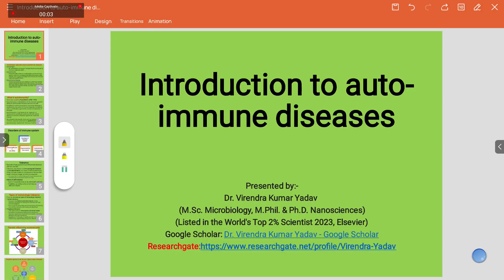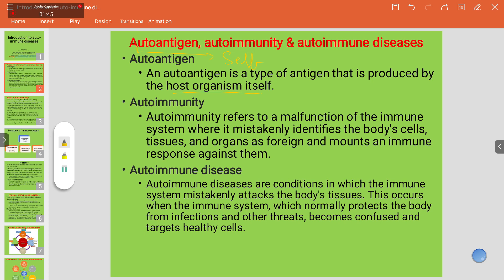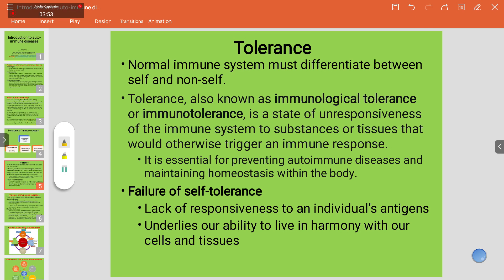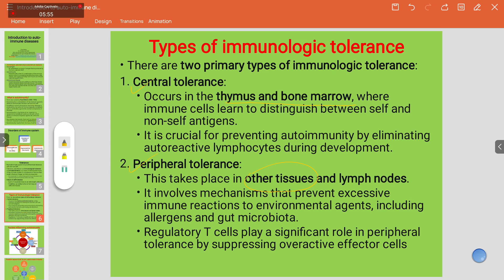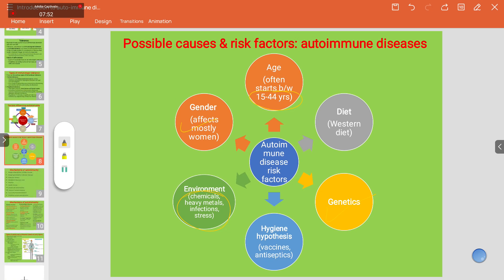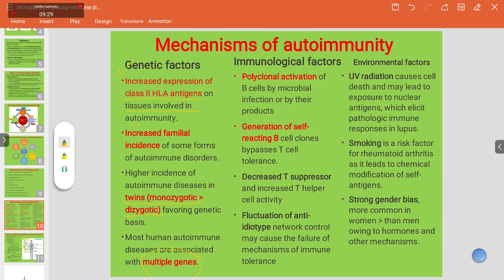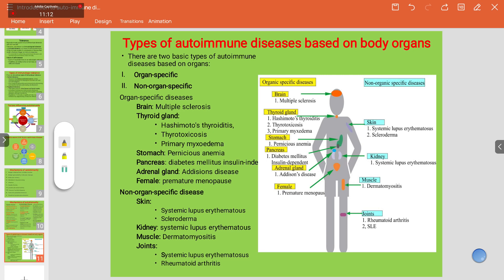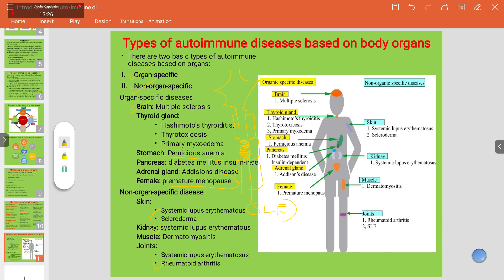An introduction to autoimmune diseases I Autoimmunity I Immunotolerance I Antigens I Autoantigens I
autoimmune disease,
autoimmune diseases
antibodies and antigens